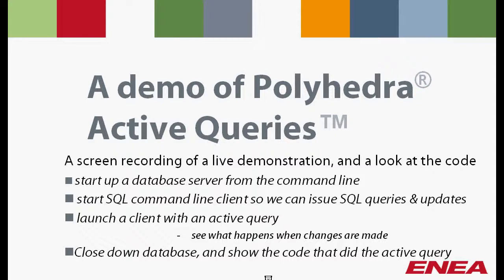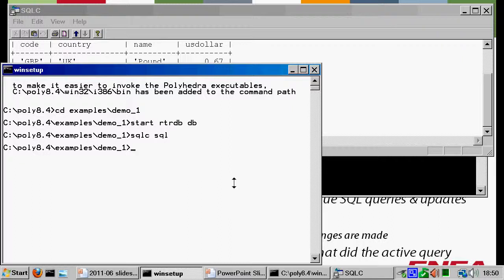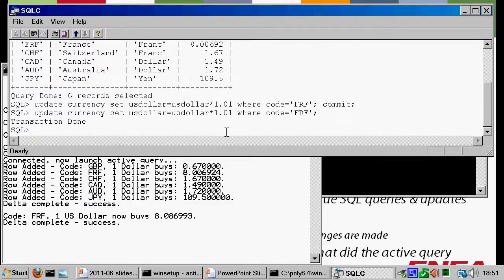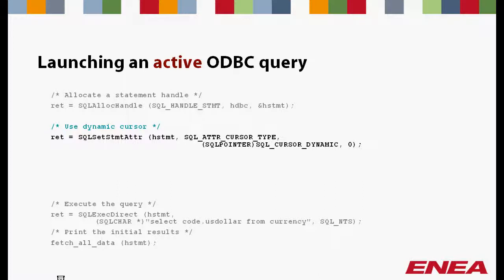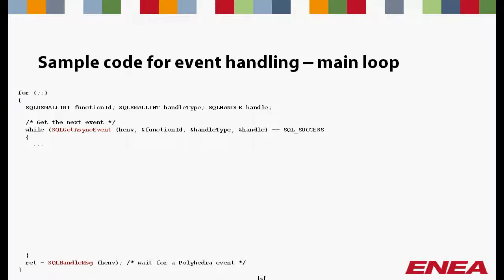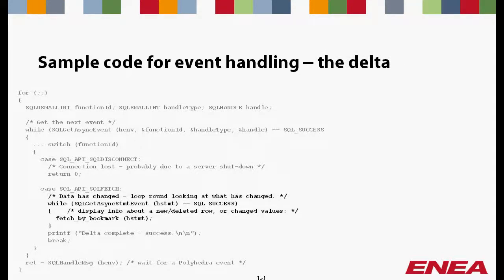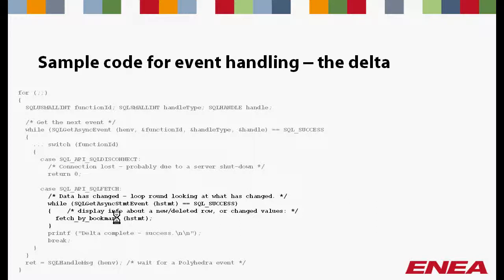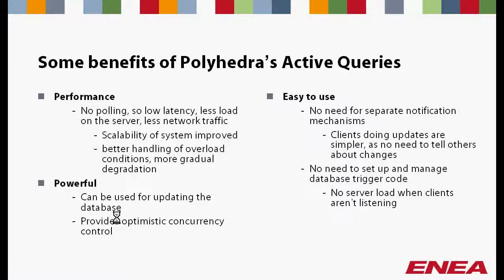Polyhedra's Active Queries - part 3, a 'live' demo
One of the key features of the Polyhedra relational DBMS family is Active Queries - a way for applications to monitor records in a database with low latency and low system load. This video is the third of three on the topic; it shows a screen recording of active queries in action, and then looks at extracts from the code driving the demo.